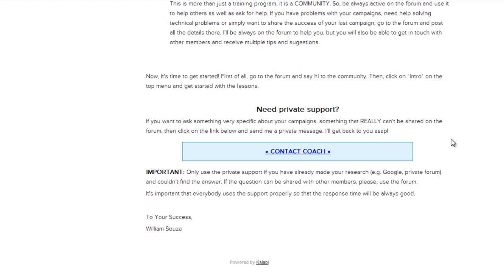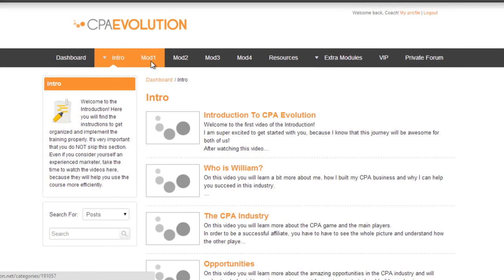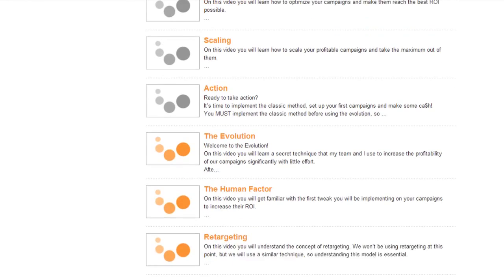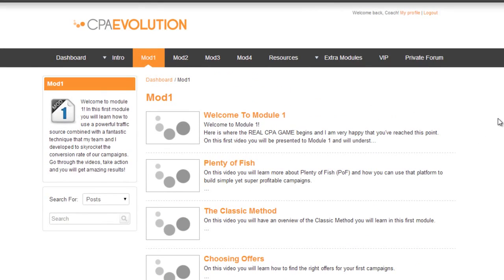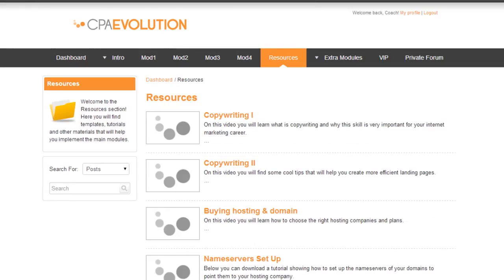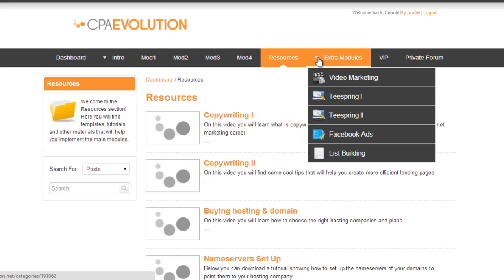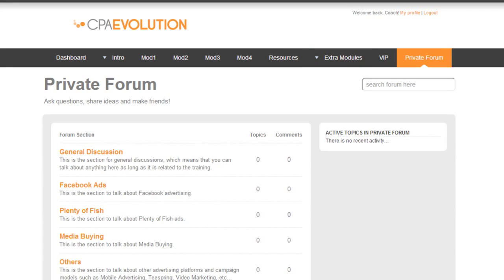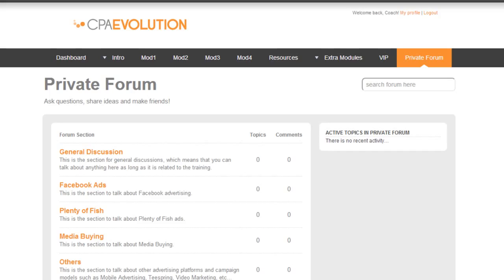Make Real Money With CPA Evolution